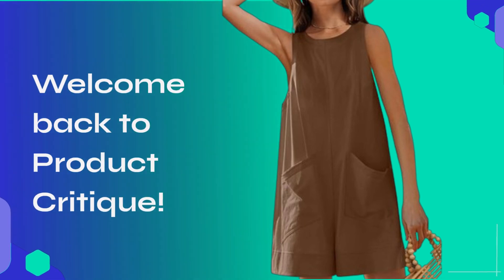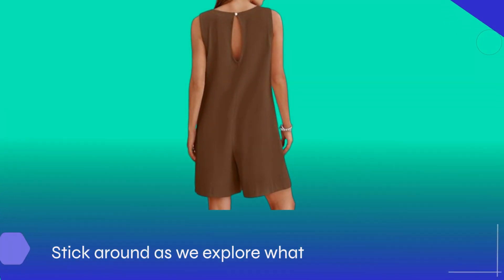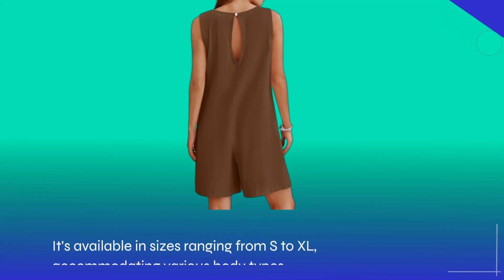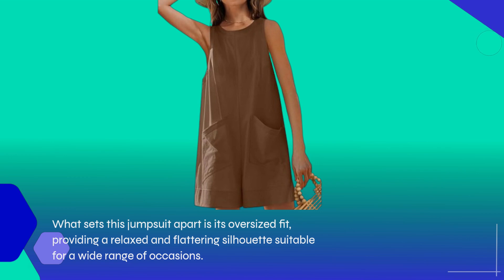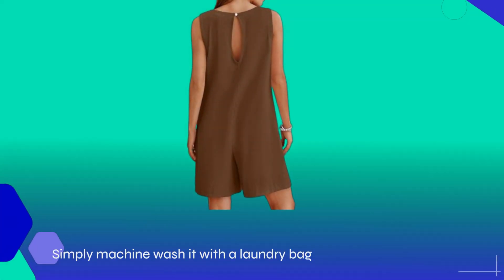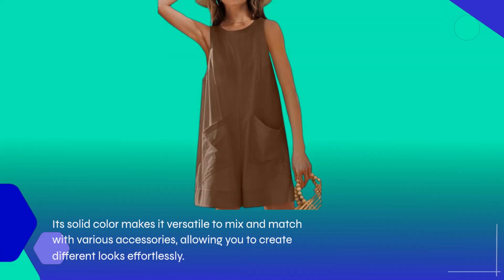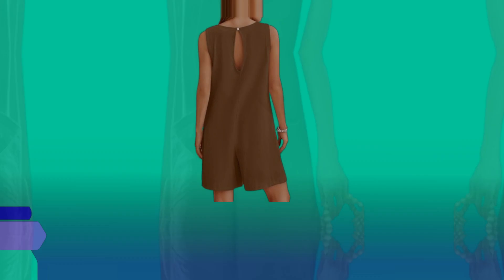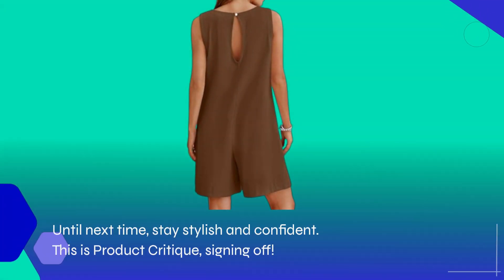🌸 ZESICA Womens Summer Casual Romper One Piece Jumpsuit | Best Zesica Jumpsuit for Women 🌸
Amazon Product Name : ZESICA Womens Summer Casual Romper Sleeveless Crew Neck One Piece Jumpsuit